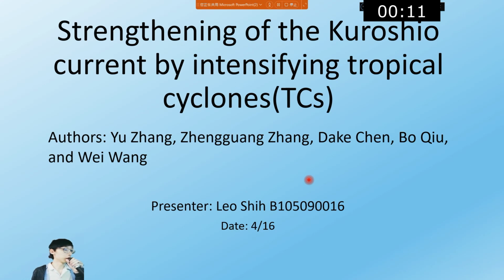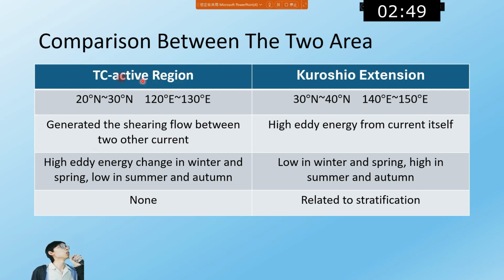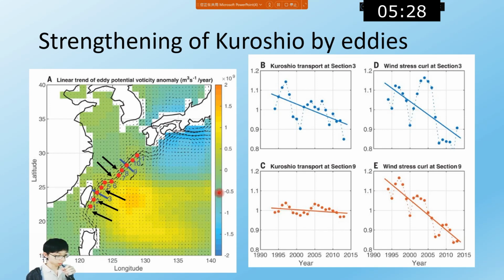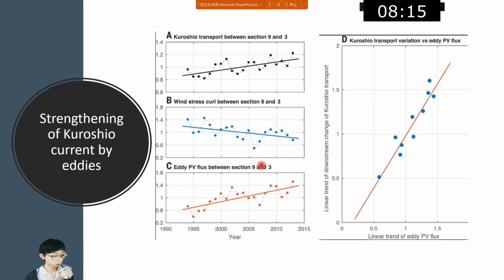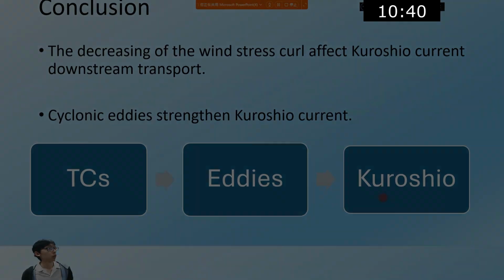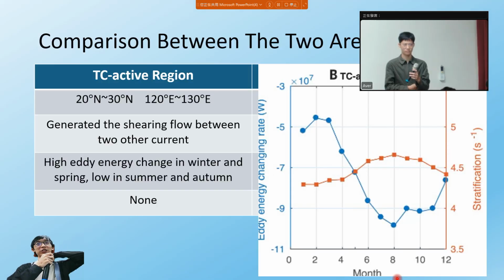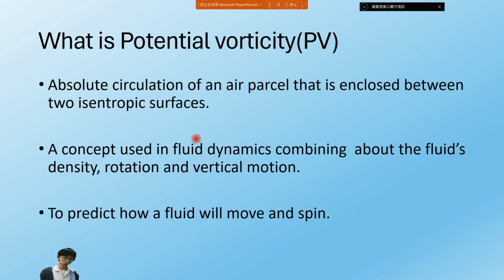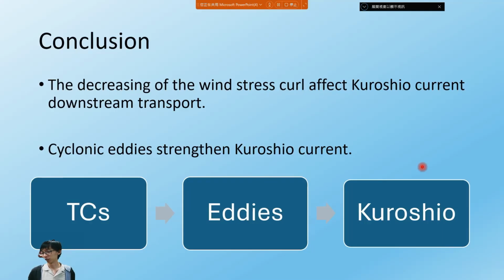19: Leo's Talk 1 (with Q/A and comments)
Student presentation of the paper entitled "Stengthening of the Kuroshio current by intensifying tropical cyclones" by Zhang et al., on Science (2020).

10:42 Tiffany's question
11:36 Axel's question
12:11 Henry's question
12:37 Hank's question
13:32 Yushih's comments

For improvement:
● Structure
Consider providing the conclusion (10:26) first to guide the audience
● Content
This is a difficult paper. No need to present all figures
The talk did not provide sufficient background information for the audience. For example, explain the following concepts using images:
1) Explain the importance of Kuroshio
2) Explain the importance of tropical cyclones
3) Explain the importance of eddies
Provide a purpose slide. "Motivation and prediction" (00:21) is different from purposes
Add a "Material & Method" slide and explain the source of the data
● Clarity
Explain difficult terms using "images", such as eddy potential vorticity (04:41), PV anomalies (06:29), and wind stress curl (07:28)
Avoid reading long lines without keywords printed on the slides (e.g., 05:26)
Explain the Y axis of the figures at 05:26 and 08:14 properly; print necessary Y axis labels
Paste the map next to the data; avoid scrolling the slide back and forth (e.g, 08:20, 09:37)